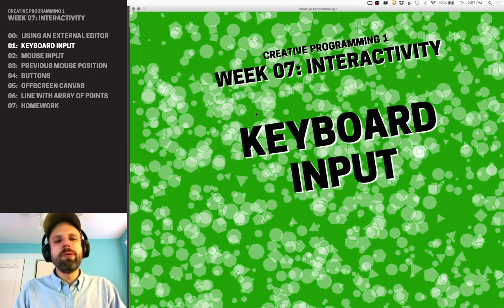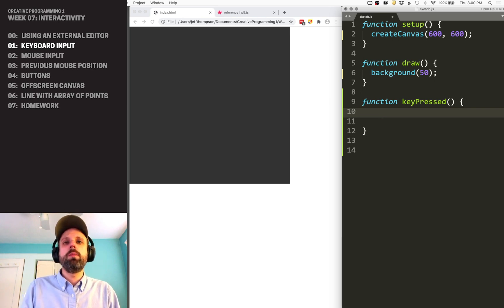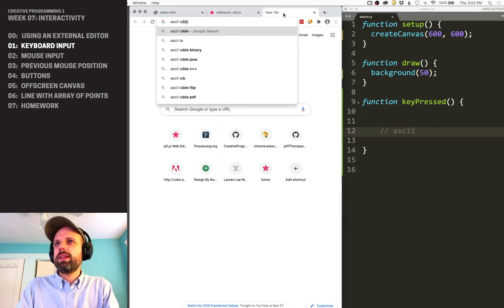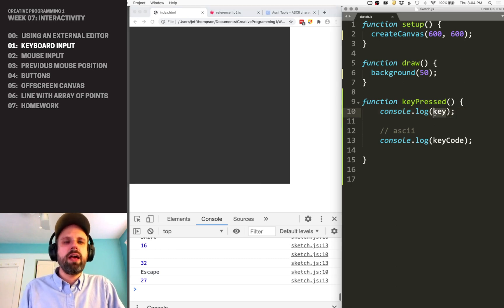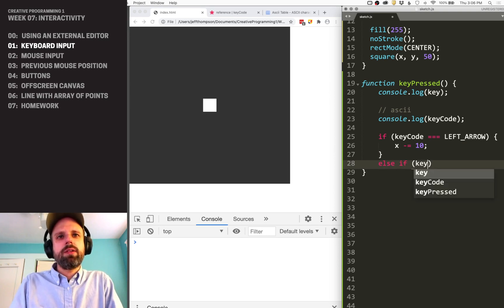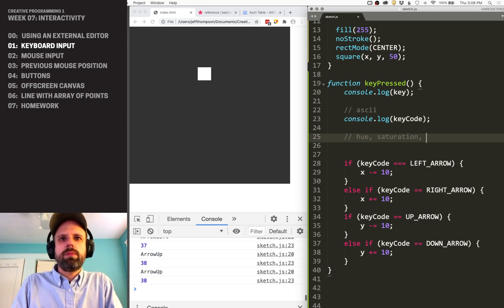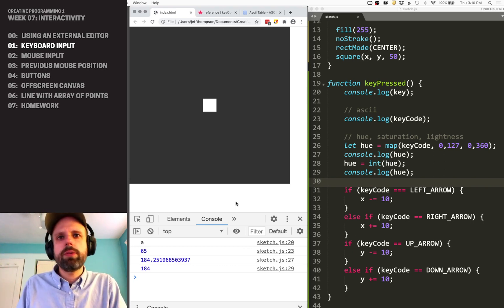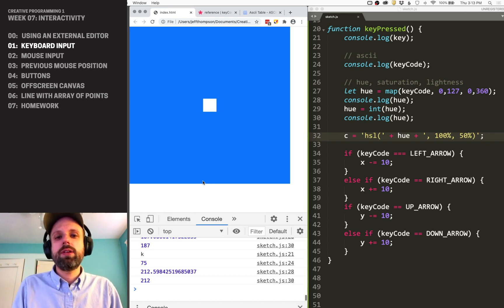CP1: Interactivity in P5JS – Keyboard Input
Your computer's keyboard provides a simple way to get input to your sketch. This can be helpful for switching on/off parts of your code, typing onscreen, moving objects with the arrow keys, etc. The downside, which we'll see in the next demo, is that the keyboard only gives us binary on/off input rather than the fluid, expressive (but less accurate) input from the mouse.

CHALLENGES:
❓ Can you make a cheat-sheet with all the keyCodes for future reference?
❓ Can you have the square stop when it hits the edges of the screen?